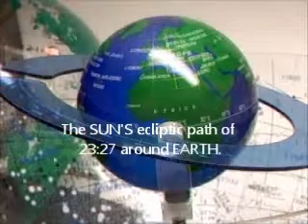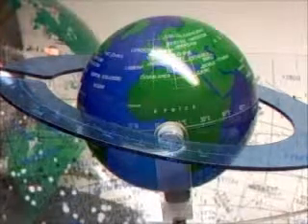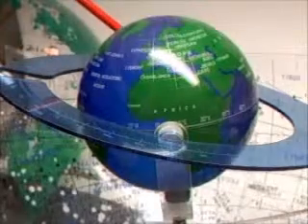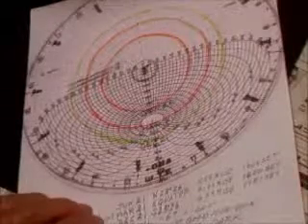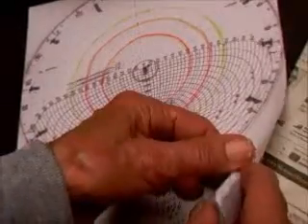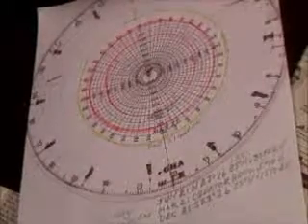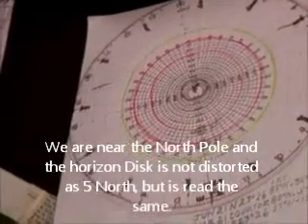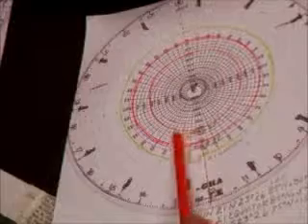Midnightsun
SUN'S declination affects Spring, Summer, Fall, and Winter. The 2 Minute STAR FINDER
demonstrates the Day and night at two Latitudes (5N&85N) at the above times of the year in terms of SUN bearing and altitude, showing how long is the day and night.  for 2 Minute STAR FINDER